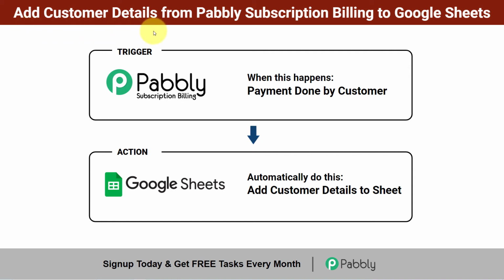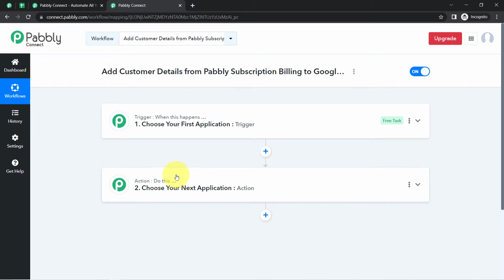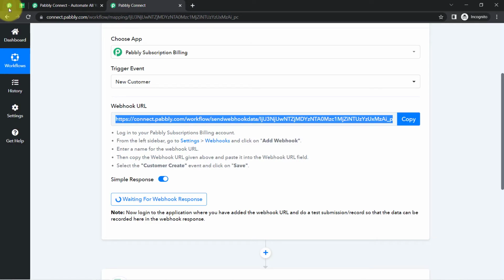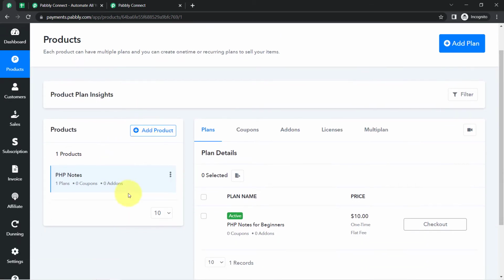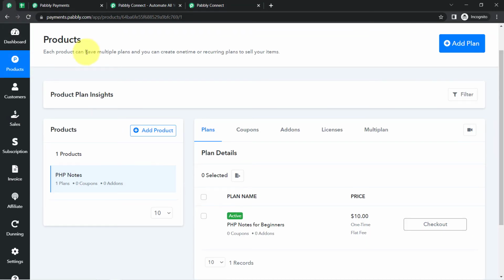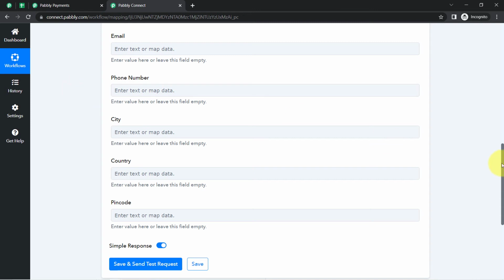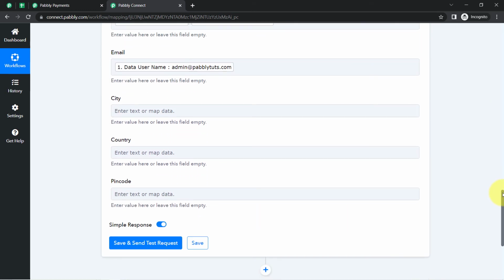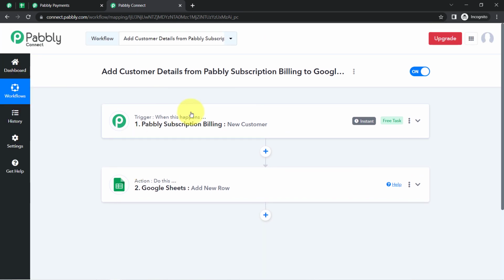How to Automatically Add Customer Details from Pabbly Subscription Billing to Google Sheets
In this step-by-step guide, we'll walk you through the process of integrating Pabbly Connect with Google Sheets. So, whenever a new user subscribes to Pabbly Subscription Billing Platform automatically details of the same user will be added to Google Sheets. Enabling you to save valuable time, reduce human errors, and maintain an organized database of customer information effortlessly.

1. Automation: Pabbly Connect offers automation capabilities that can help you automate mundane and repetitive tasks. This allows you to save time, money and resources.

2. Integration: Pabbly Connect provides a wide range of integrations so that you can connect different web services with each other. This helps you to create smarter workflow processes and make your business more efficient.

3. Security: Pabbly Connect takes security seriously and provides an industry-standard security system to protect your data and applications.

4. Scalability: Pabbly Connect is highly scalable and allows you to easily add new applications and services to your workflow.

 5. Cost-effective: Pabbly Connect is cost-effective and provides plans for different business sizes.